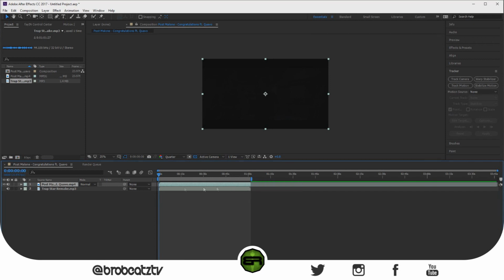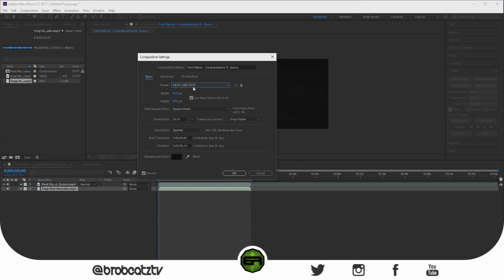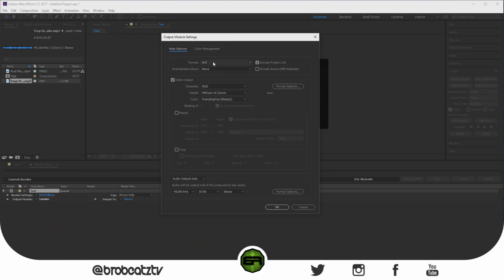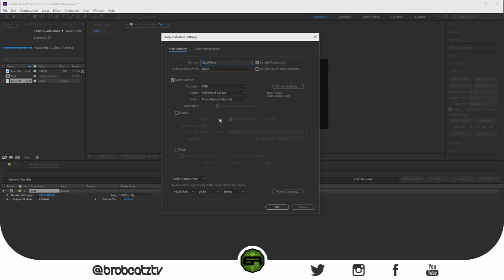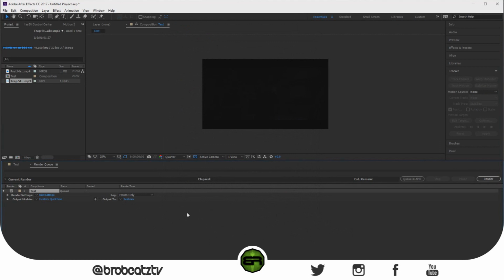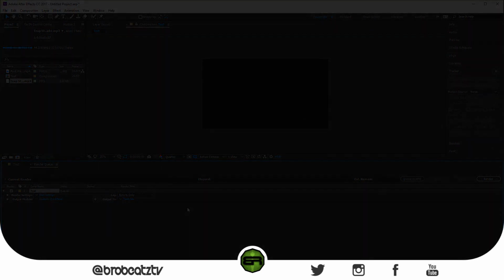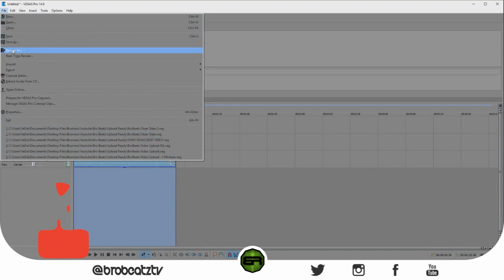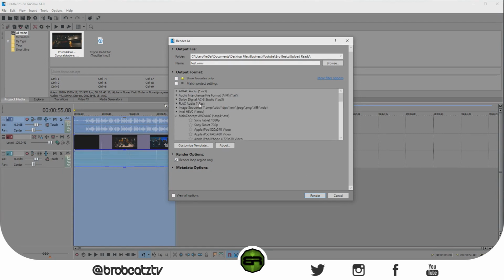How To Render In After Effects/Sony Vegas ⚡💻 (NPLB)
A Quick tutorial, more for beginners but the settings I show are for 1920 x 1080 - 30fps video settings for both AE & Sony Vegas. Hope This One Helps, enjoy the video!🙏⚡